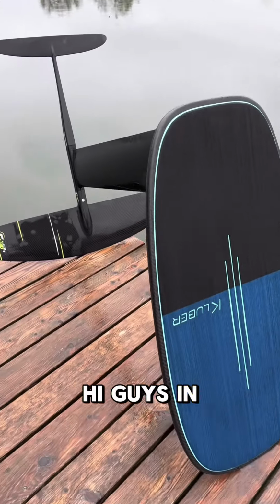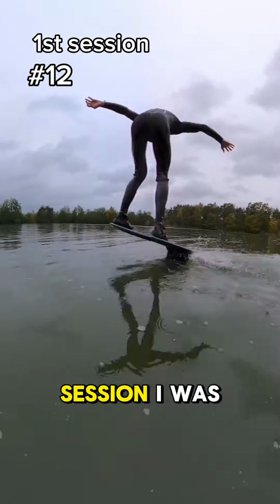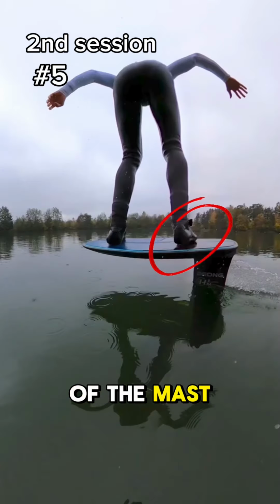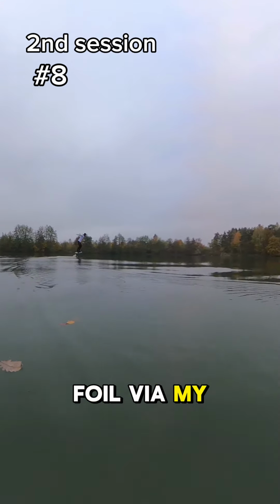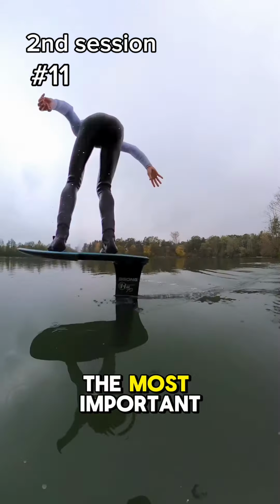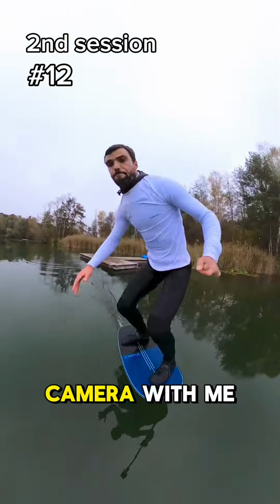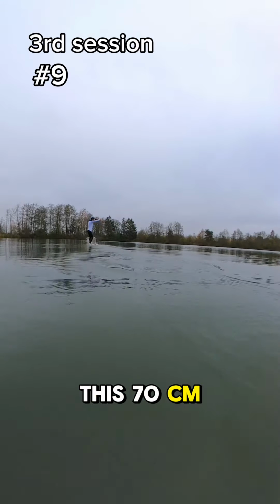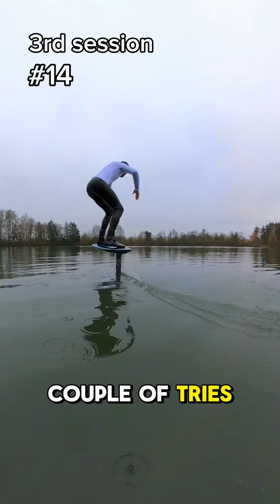Advanced TIPS to Pump Foil (Any?) Small Front Wing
The smallest front wing I ever pumped (so far)…
When I started pump foiling I never thought I would one day be able to pump this front wing:

Fluid LT, 85cm wingspan, surface of 1250cm2, AR 6.5 and thickness of 1.7cm

Main use for wingfoiling, this is a very good FW for freestyle moves and jumps. Glide and lift are quite limited making it hard to pump.

In this video I share my journey to Dock start the following setup, exceeding my limits:
- FW Fluid LT
- Stab Fluid H
- HM 79cm and 70cm
- Kluber board 80cm

0:00 - 1er Session: disappointment and questioning
1:29 - 2nd Session: big success and huge satisfaction
5:14 - 3nd Session: add challenge with shorter mast
Upcoming 4nd Session: add another challenge 😉

The limit is not reach yet! What yesterday seemed to be impossible will be with training possible tomorrow ;)

Setup:
FW Fluid LT
Stab Fluid H 42cm
Mast HM 79 and 70cm
Kluber board 80cm